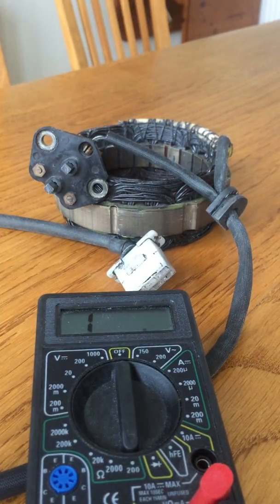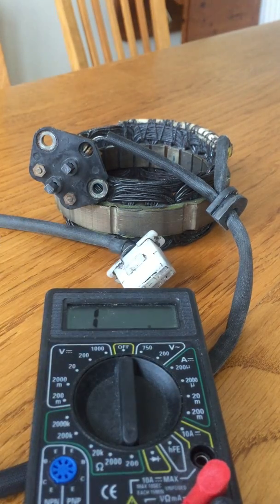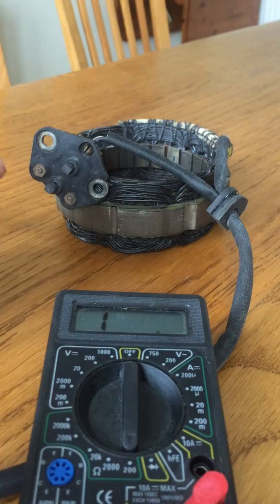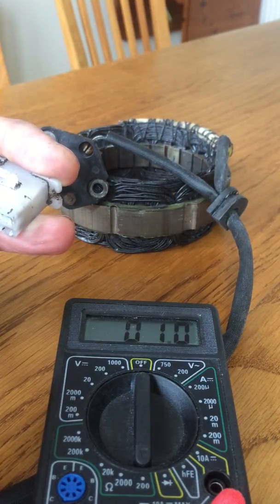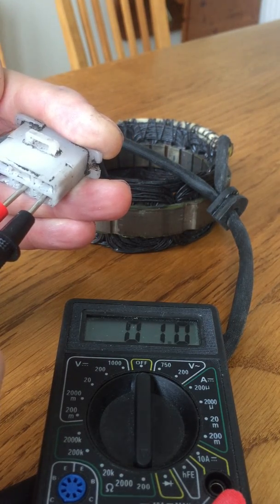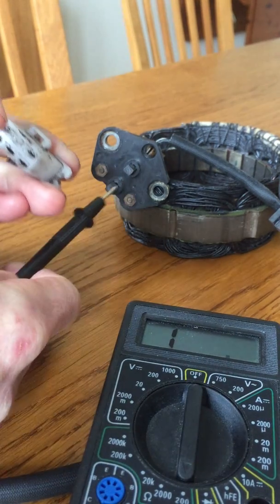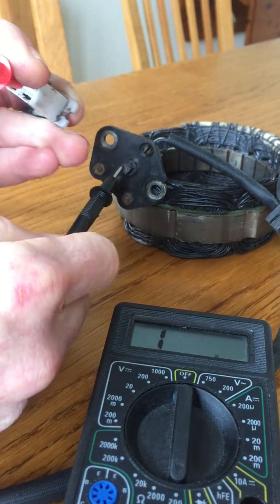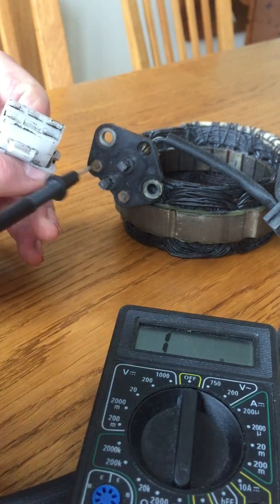How to test a Honda alternator stator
This is an alternator stator from an early 1980s Honda CB motorcycle.

The test proves that the stator is in working order, using an ohmmeter. Note how you need to "zero" the ohmmeter to get the true reading.

This test can be done with the stator fitted to the bike but that would include the rotor resistance into the readings - that's covered in another video. This test proves the stator is good (or not!!).